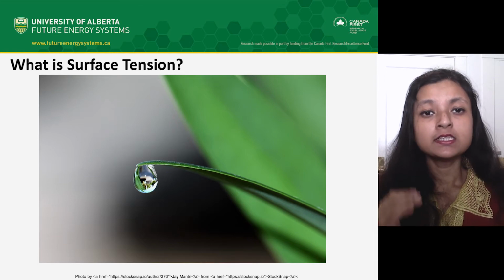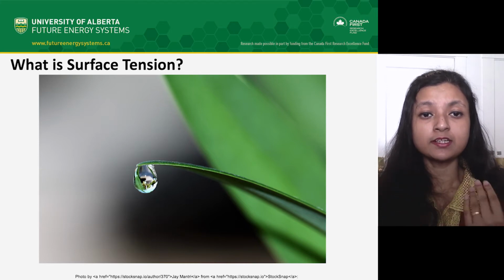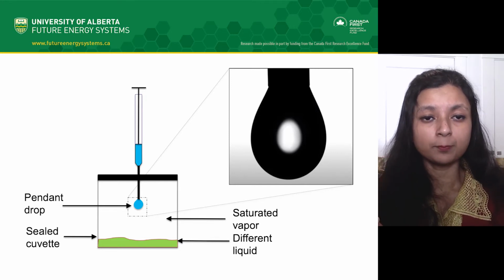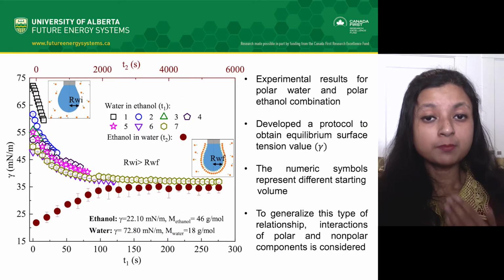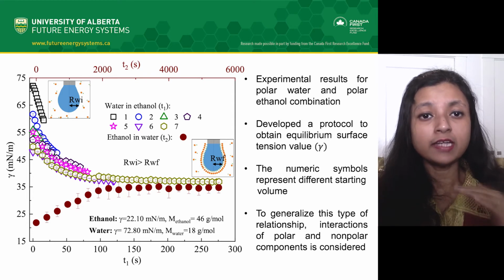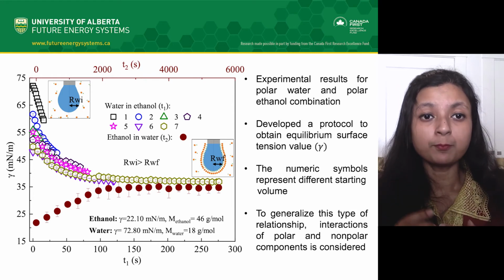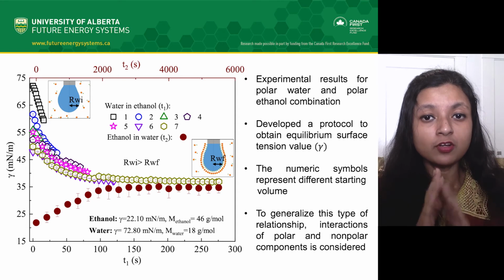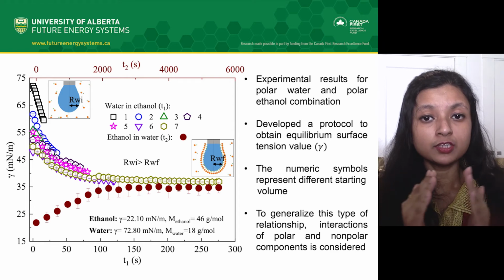Role Of Surrounding Medium On Droplet Configuration | Energy In A Flash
For decades, it has been of great importance to understand the interaction of a substance with its surrounding environment. In this project, the role of surrounding saturated medium on droplet configuration has been investigated based on polar and nonpolar components of surface tension.

Nusrat Ahmad is a Masters Student in Dr. Prashant R Waghmare lab in the Department of Mechanical Engineering. The research falls under the category: Use, impact, and regulation.

Click here for the script so anyone can enjoy Energy In A Flash